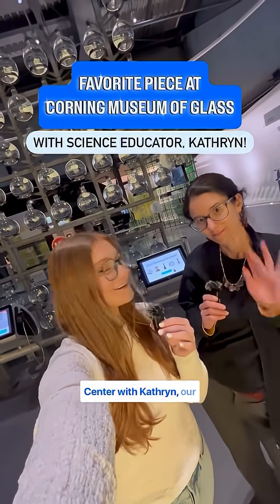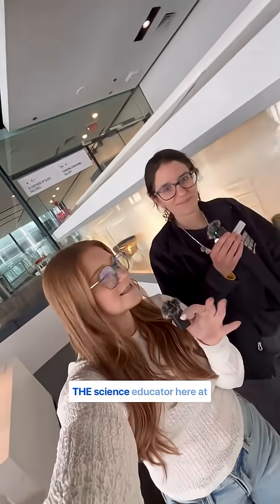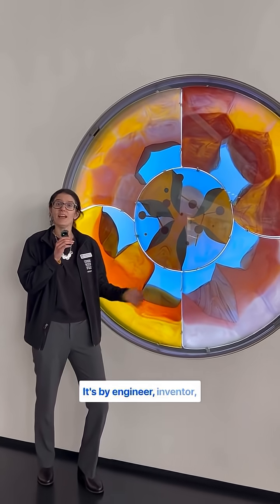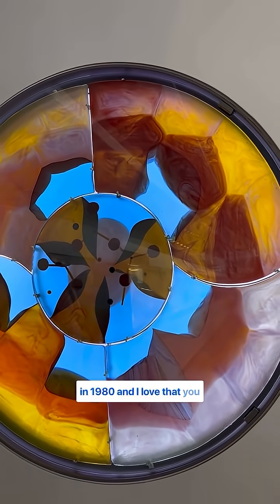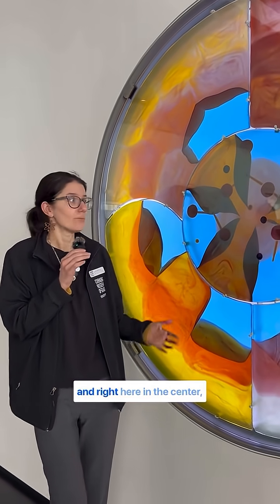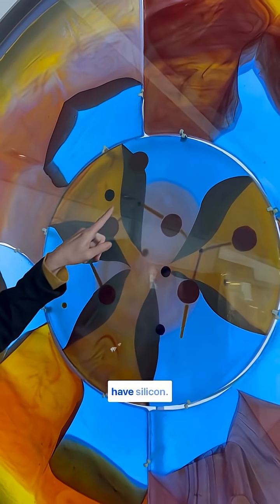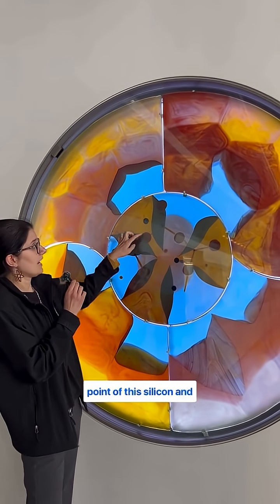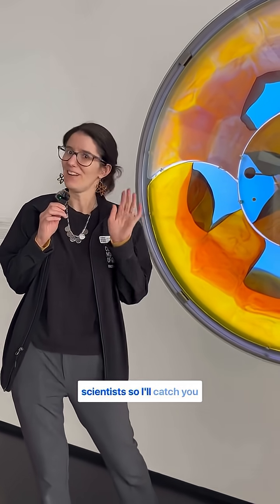CMoG Science Educator on her favorite piece at the Museum!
Behind the scenes with our Science Educator, Kathryn, to learn more about her favorite piece at the Museum. 🔬🥼🧪

Spoiler Alert ‼️ it’s NOT the glass periodic table! 👀

Let’s dive into the Heineman Gallery to explore Ionic Structure of Glass by Dominick Labino.

The Heineman Gallery of Contemporary Glass focuses on vessels, objects, and sculptures made by international artists from 1975 to 2000, a period of 25 years that changed glass. 🤩 Want to see more in this gallery?

Ionic Structure of Glass. 80.4.30. Purchased with the aid of funds from the National Endowment for the Arts.